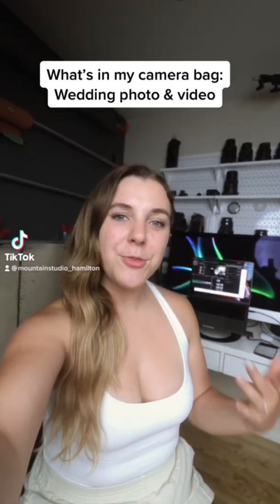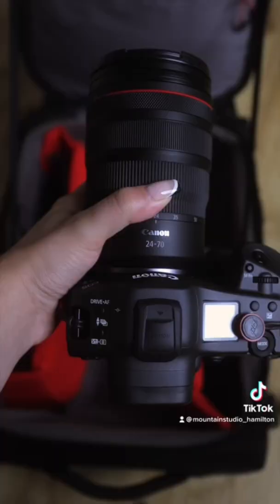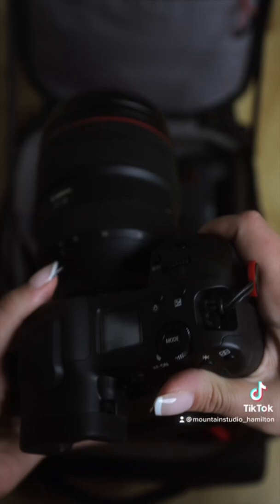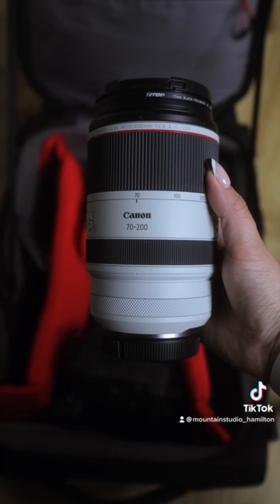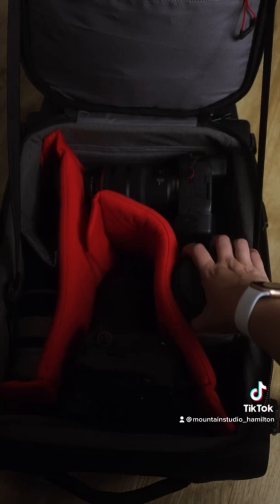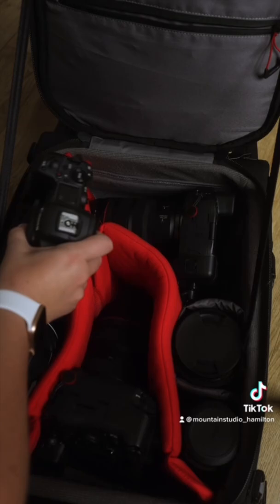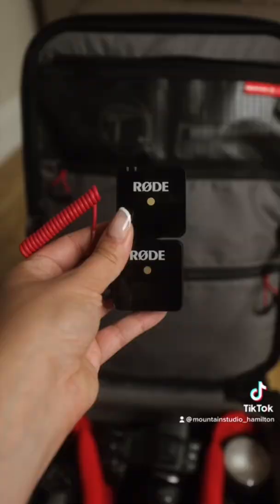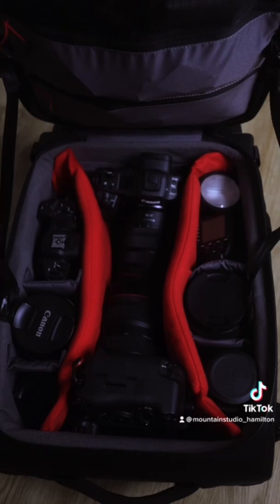What’s in My Camera Bag